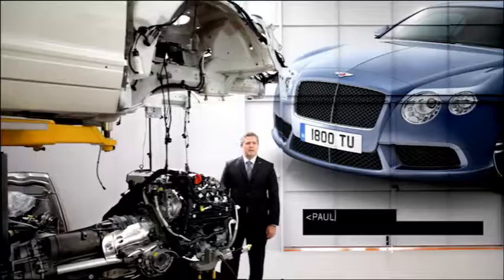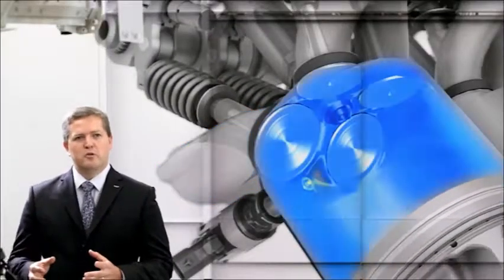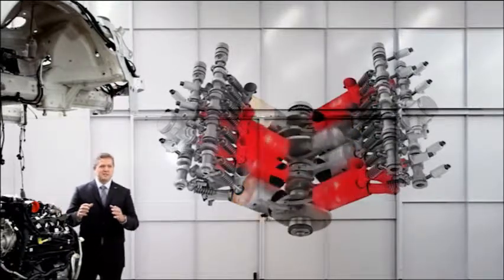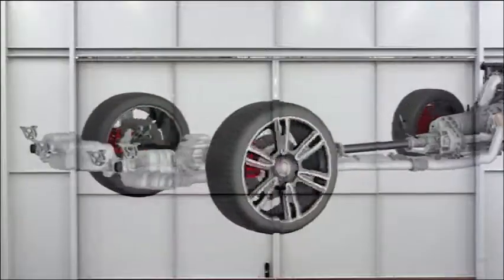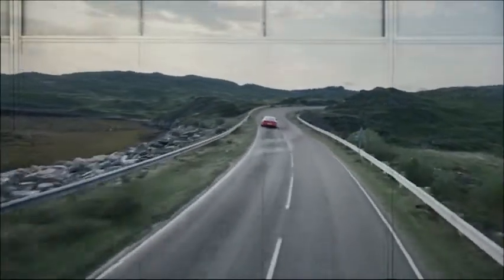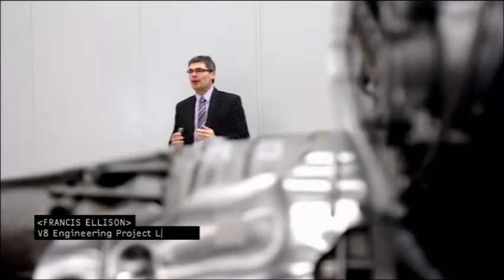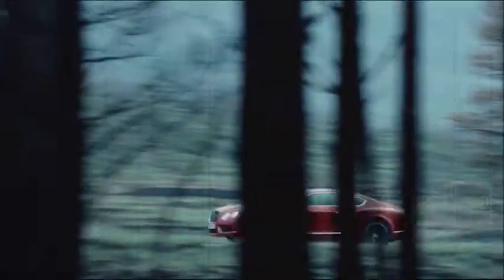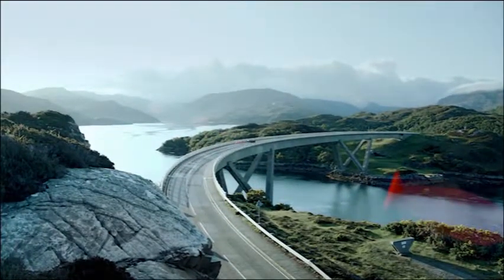Создание двигателя V8 для Bentley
Видео взято с официального сайта Bentley.